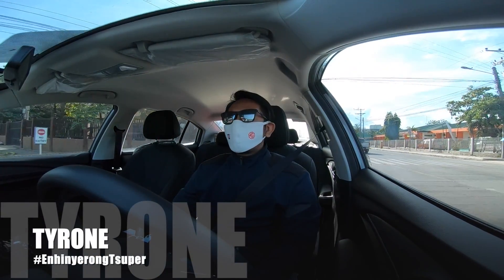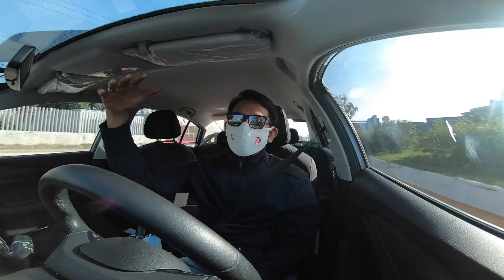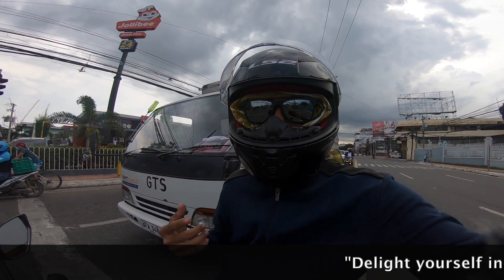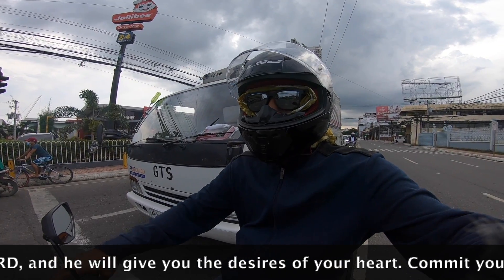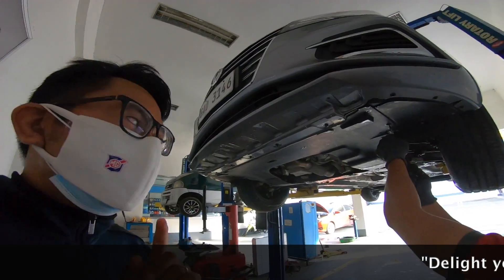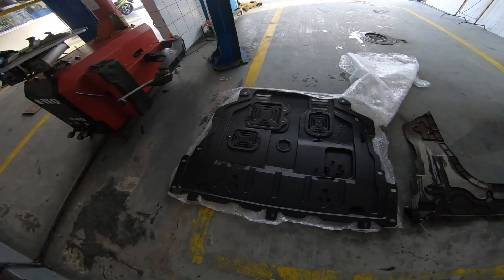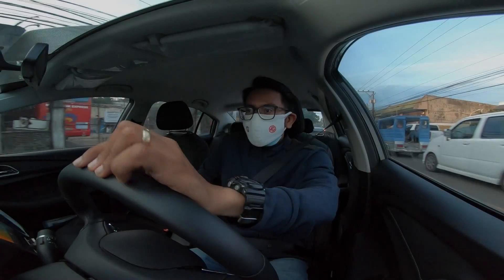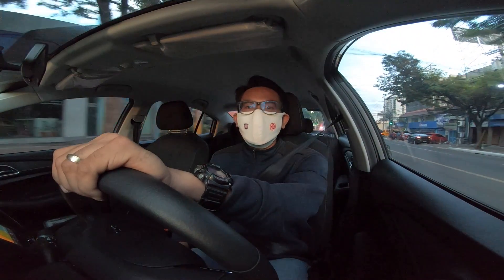Installation of Engine Undercover of my MG5 & Review | by MAGNUM AUTOPARTS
This is the installation video of Engine Undercover of my MG5 from Magnum Autoparts. If you want a good quality accessories for your MG units, go check out their fb page and LAZADA store.